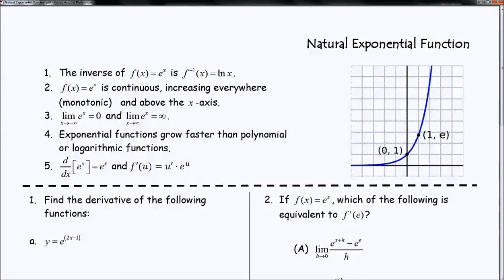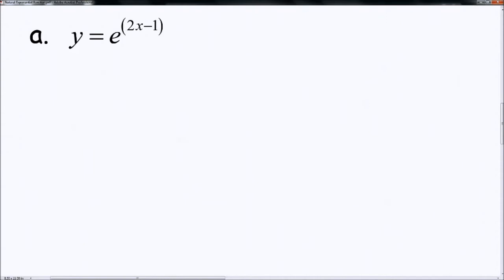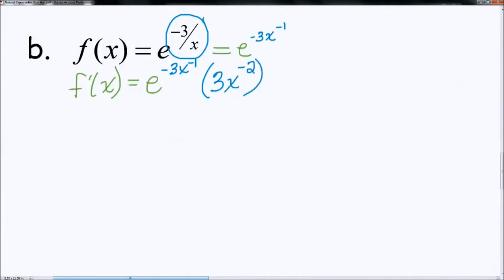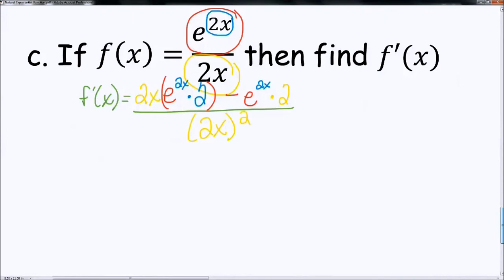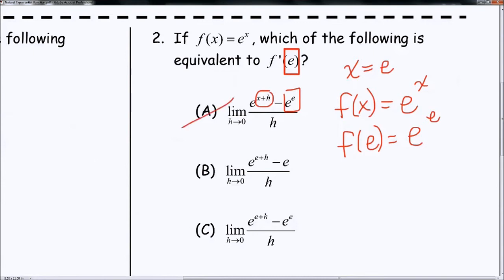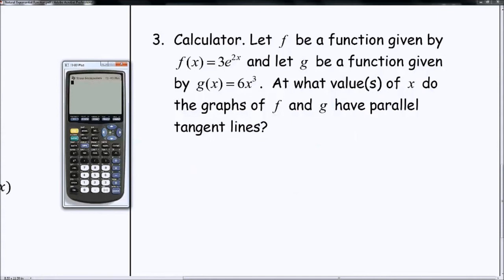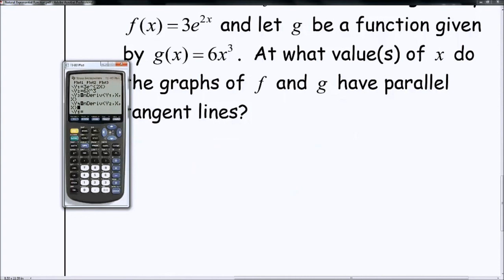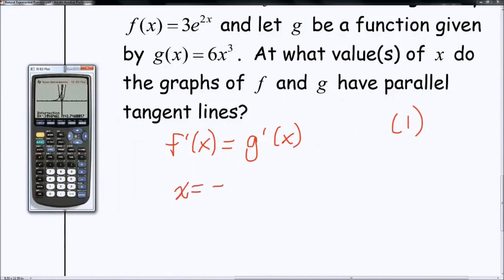3.2 Natural Exponential Functions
Derivatives of e^x and e^u